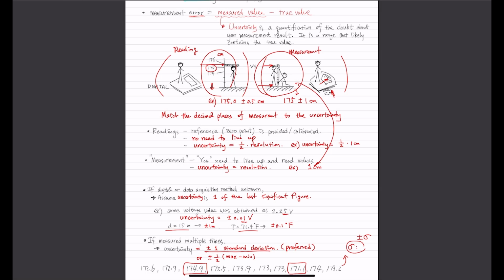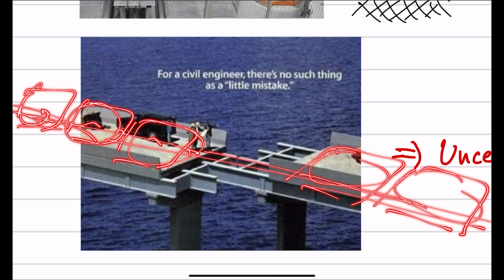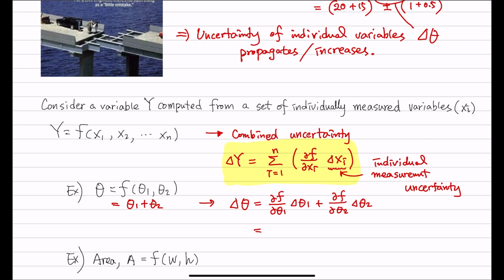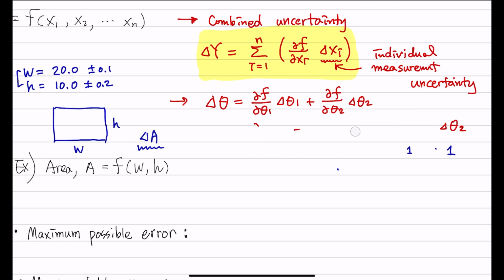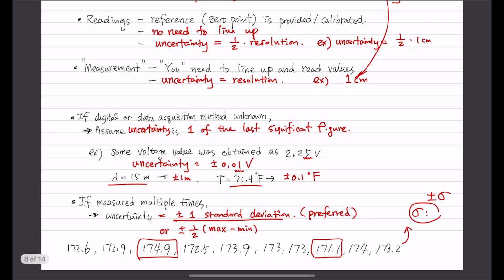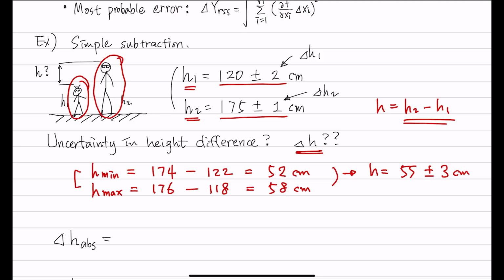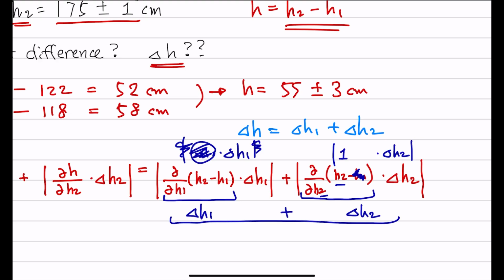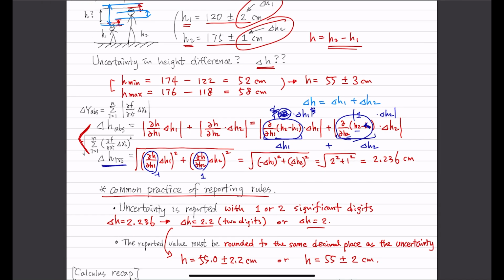Measurement Error Propagation | Intro. to Mechatronics #1-4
In this video, we talk about the error / uncertainty propagation in measurement and instrumentation.
This is Part 4 of our Mechatronics Basic Data Processing lecture.

00:00 Intro. and simple example
05:28 Mathematical representation of error propagation
15:56 Example problem

This content is perfect for engineering students, statistics beginners, and anyone learning measurement & instrumentation fundamentals.